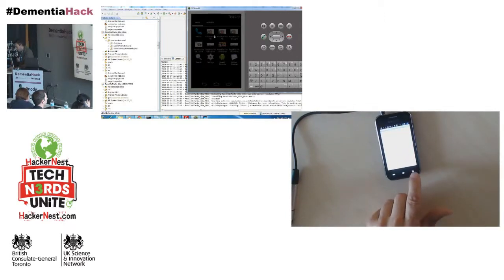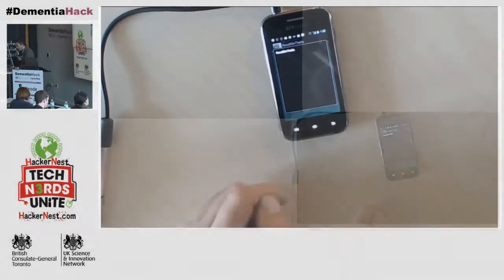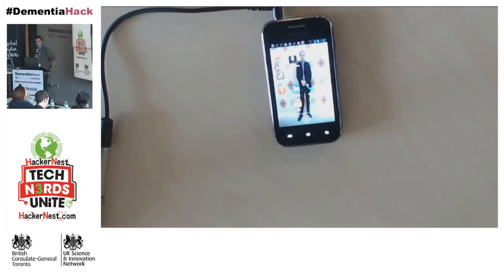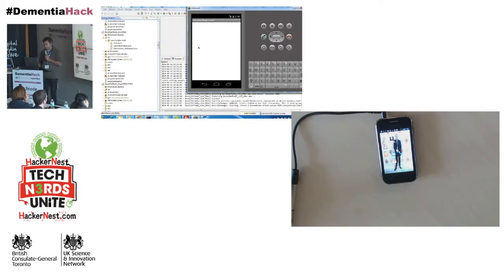Demo #3: RecallOnTheGo - DementiaHack TO2014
Simple, Easy to use Android APP for a wide range of Dementia patients at all stages of the disease

RecallOnTheGo Lite is a basic Android application allowing a family member or caregiver to enter an instruction or response to a given task that a dementia patient is struggling with.

Examples include : medication, hygiene, keys and do on.

The Android APP will speak the instructions or text string to the dementia patient in addition to play an Android animation. This Android APP is very customizable and allows to address a wide range or response for dementia patients at all stages of the illness.

RecallOnTheGo PROF (or Professional) edition is further enhanced with more functionality to take advantage of more features of the android SDK. Each task can be assign a severity index of either MILD, MODERATE or SEVERE and the response is tailored at either a Speech and Animation Queue.

Possible enhancements include tailoring the response according to the severity index, categorizing tasks as APPOINTMENTS or LOCATION. If a task is categorized as an APPOINTMENT then it could respond to a Android Calendar Notification. If a task is categorized as an LOCATION then the user can be prompted to enter an address and displayed on an Google Map.